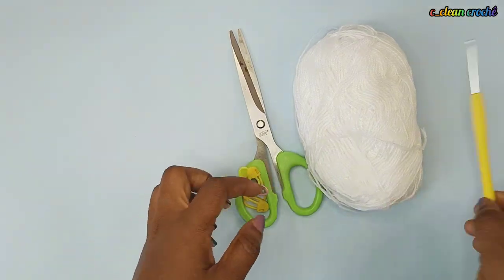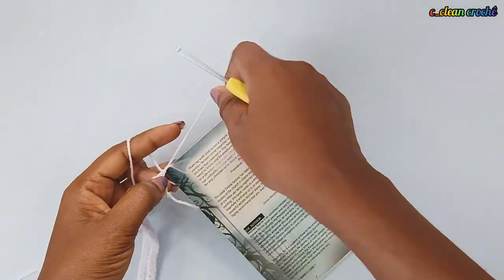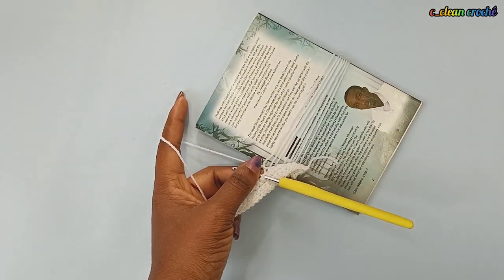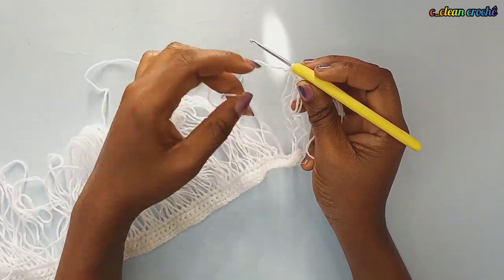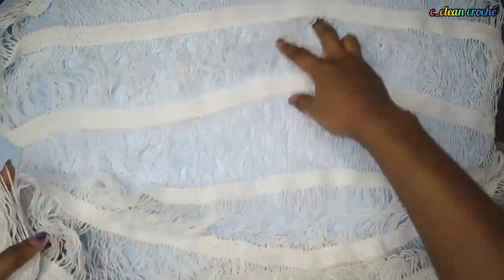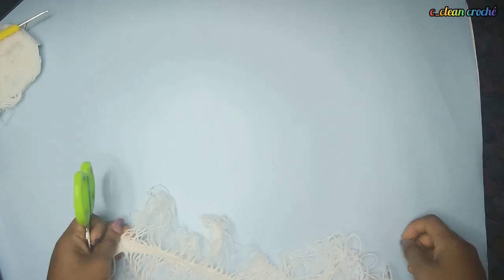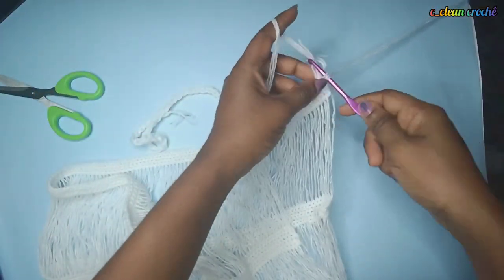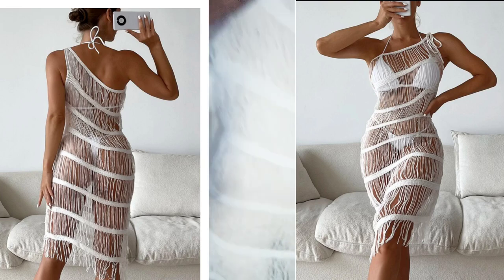[Tutorial] Crochet Open Stitch One Shoulder Summer Dress- C_Clean Crochê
Hello world, welcome to another amazing tutorial. You only need to know how to make single crochets.

materials needed
hook: 2.5mm
yarn acrylic
needle(optional)

Any questions? comment bellow